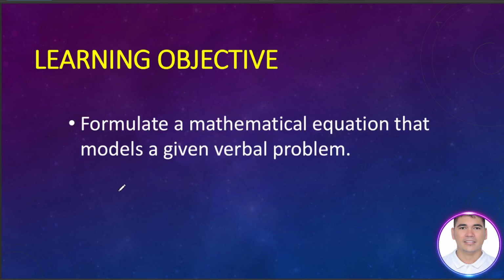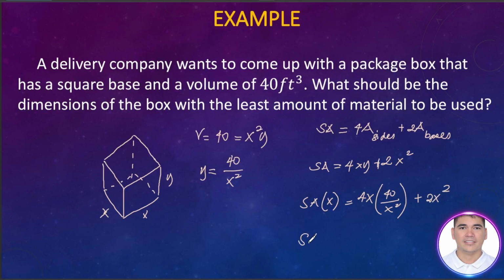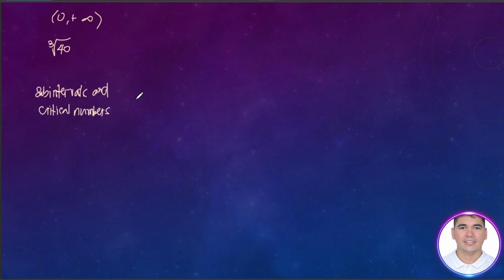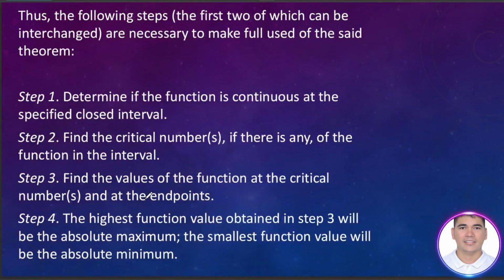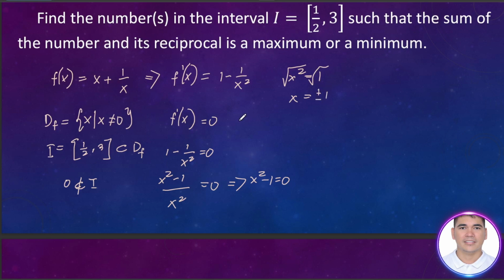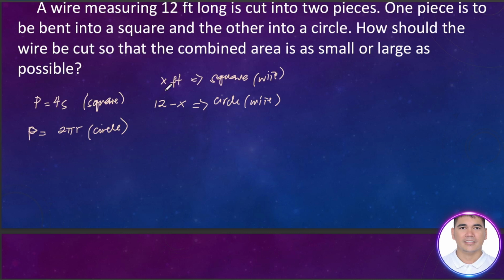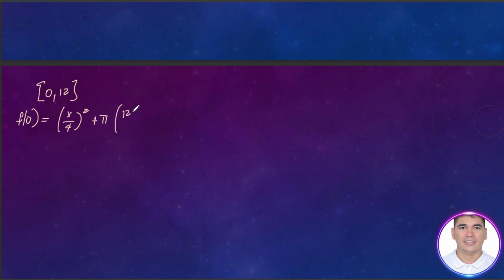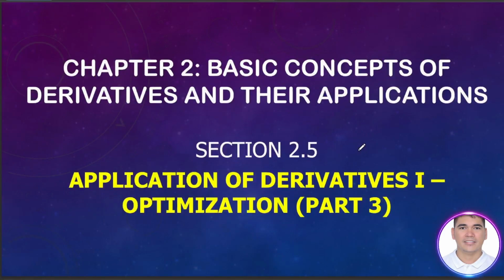Basic Calculus Lesson 13: Part 3 Application of Derivatives I: Optimization